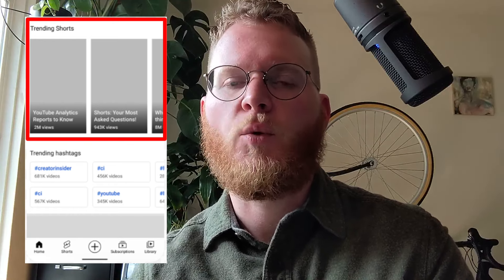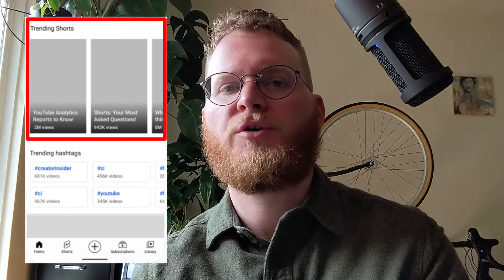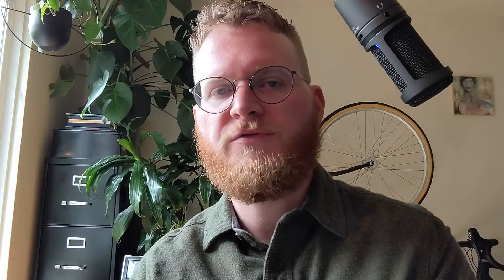Shorts Shelf on Trending, Multi-Image Posts on iOS, April Shorts Fund, and Video Sorting Update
Hello Insiders! Today we're touching on a few launches for Shorts as well as multi-image posts for iOS. We've read your comments about wanting to understand the decision to remove the ability to sort videos oldest to newest at a channel level, so we connected with the team working on it for an update. They're looking into more possibilities for the feature and we'll keep you posted on any updates here.

Leave us your comments and questions below!

Chapter:
0:00 Intro
0:39 [Launch] Shorts Shelf on Trending Page
1:10 March Shorts Fund Bonus Notifications Sent
1:18 [Launch] New Shorts Viewer Surfaces: Desktop, Tablet, Mobile Web
1:49 [Launch] Multi-Image Posts on iOS
2:16 [Update from team] Video Sorting

👕👚SWAG 🎽☕

100% of the proceeds automatically support Red Cross